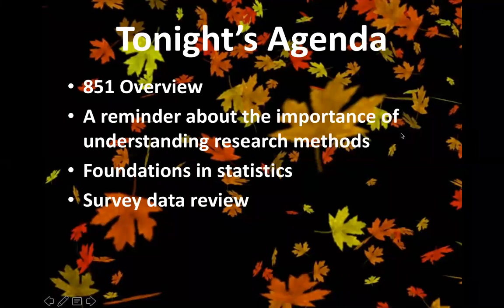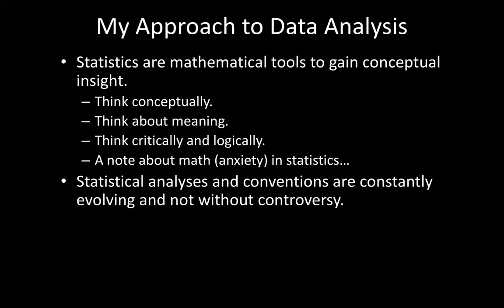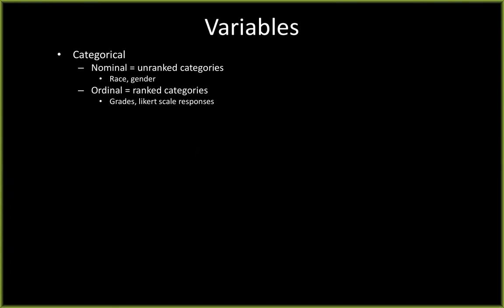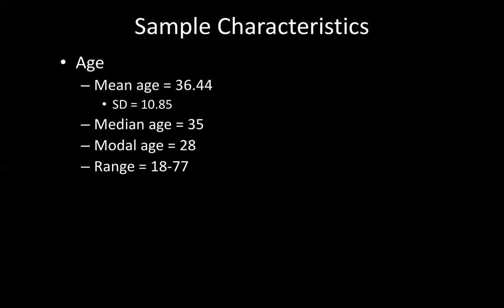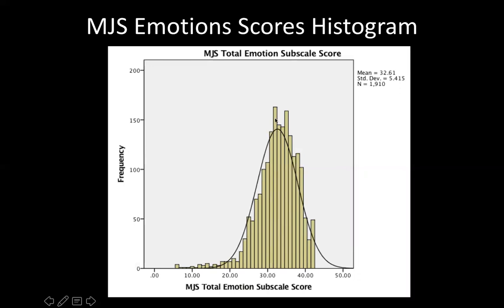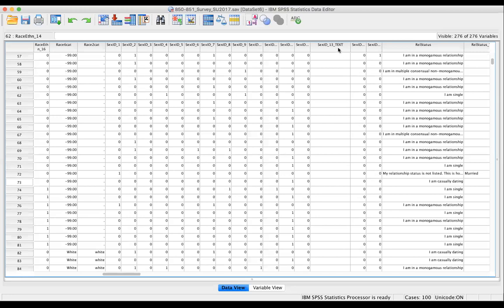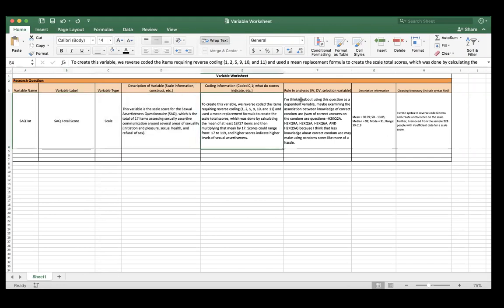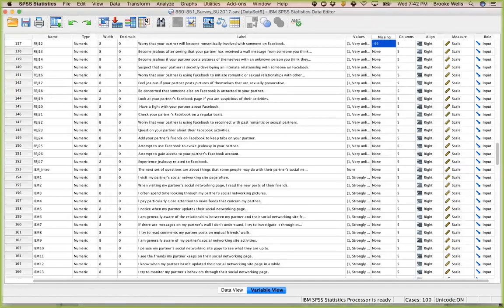Week 1 Class Recording